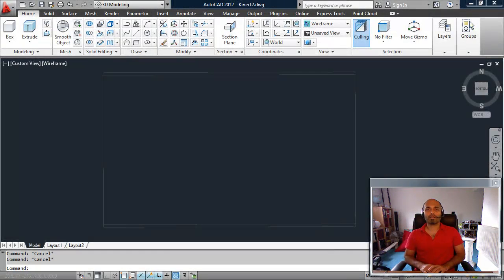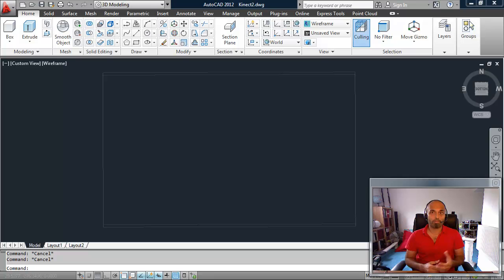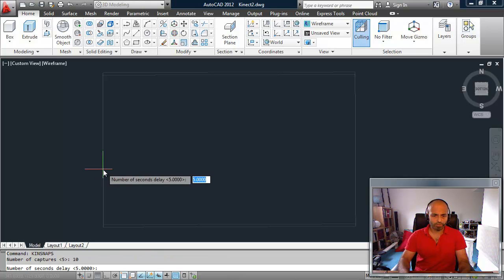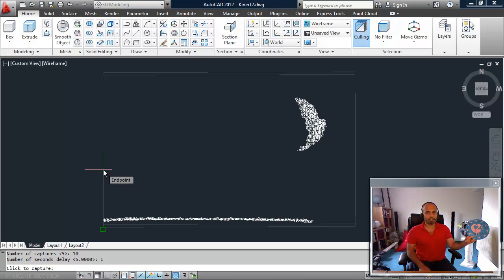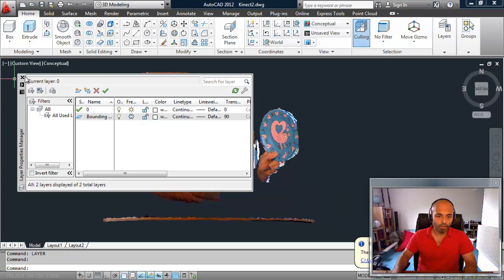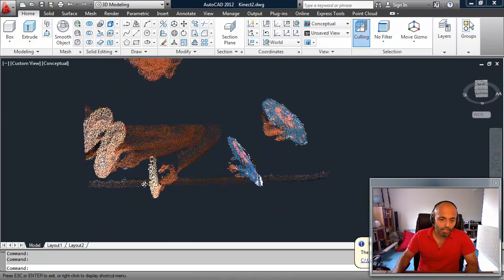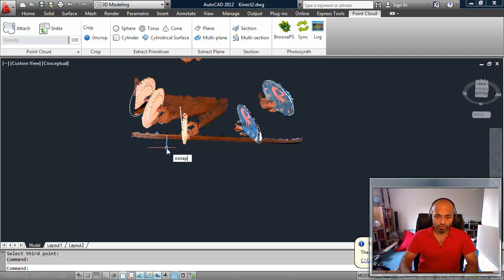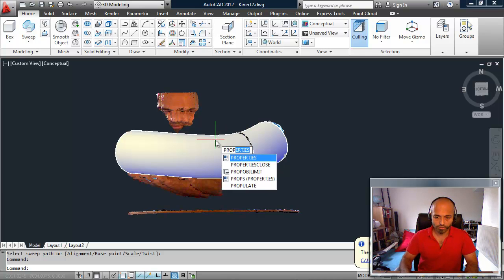Modeling from Kinect point clouds in AutoCAD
Shows how sequential captures of a 2D profile can be used to generate 3D geometry inside AutoCAD.